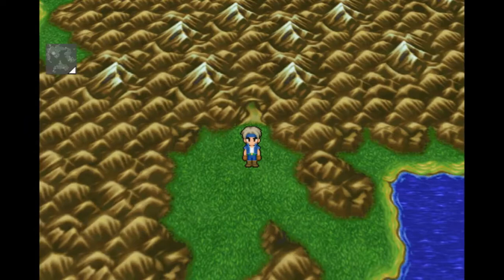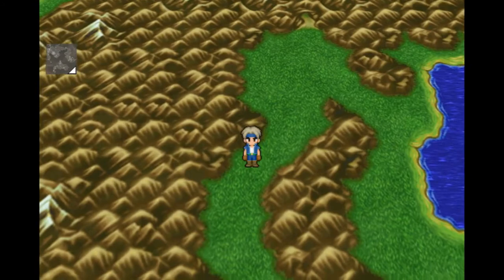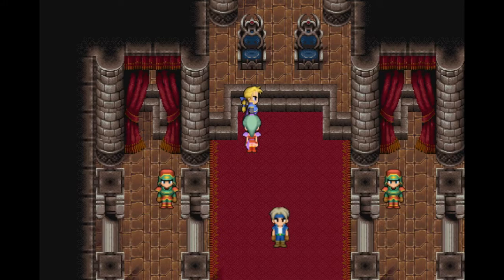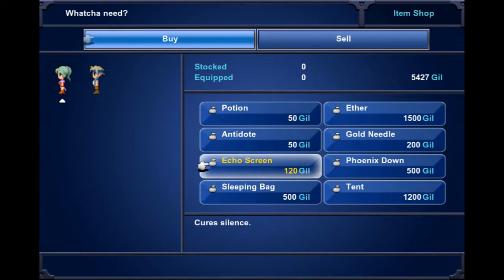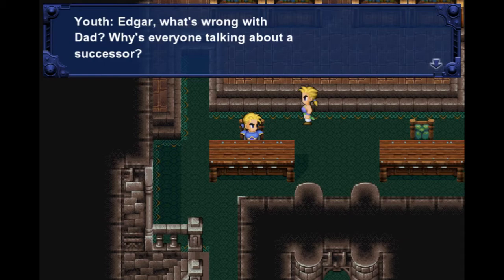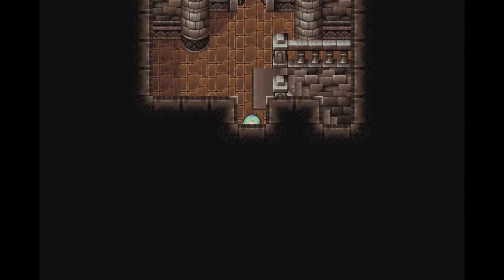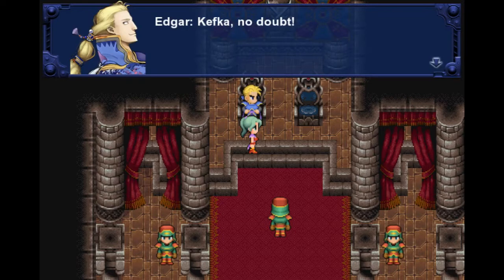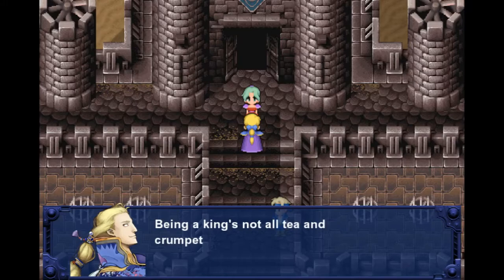Final Fantasy 6 | King Edgar - Part 3 - Play with Dave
A true lady's man